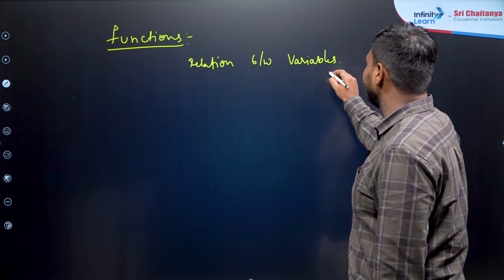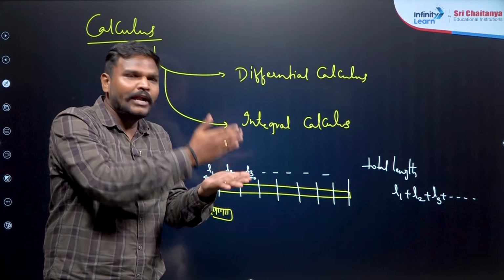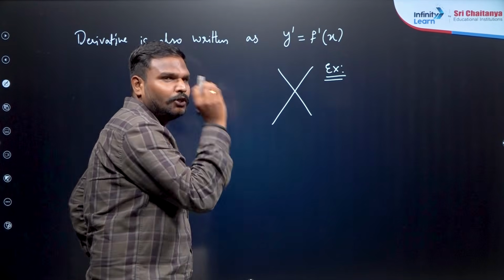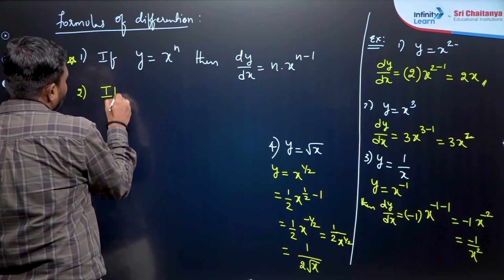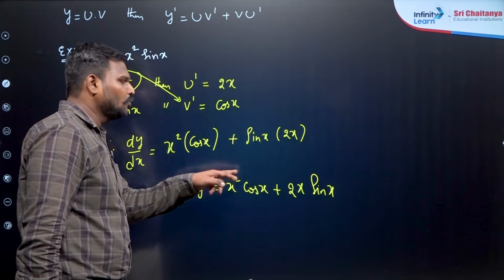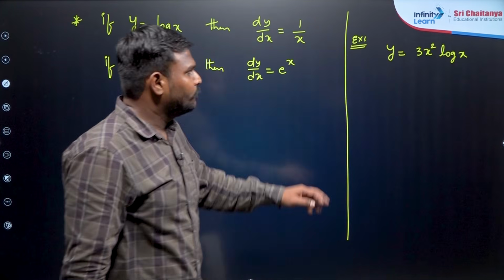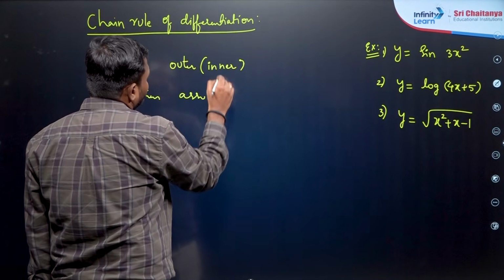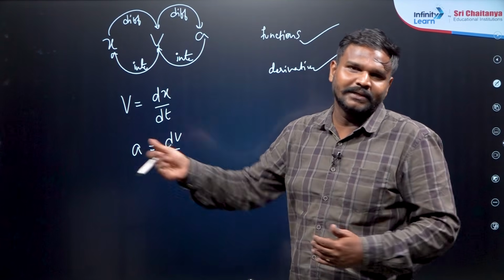📘 Basic Maths for JEE 2027 | Differentiation from Scratch | Complete Foundation Lecture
🚀 Master Differentiation, one of the most important topics in Calculus, with this Basic Maths for JEE 2027 lecture by Sri Chaitanya Academy.

Whether you're starting your JEE preparation or strengthening your fundamentals, this session covers Differentiation from the basics with simple explanations, examples, and JEE-oriented problem-solving techniques.

📚 In this Lecture:

✅ Derivatives & Their Meaning
✅ Standard Differentiation Formulae
✅ Power, Product, Quotient & Chain Rule
✅ Differentiation of Trigonometric, Exponential & Logarithmic Functions
✅ Applications of Derivatives
✅ JEE Main & Advanced PYQs
✅ Short Tricks & Problem Solving Techniques

👥Follow Sri Chaitanya Academy JEE on Social Media👥